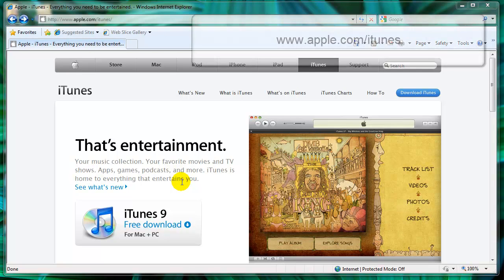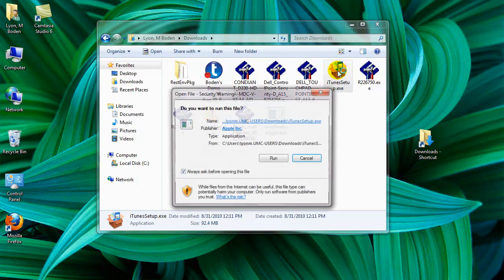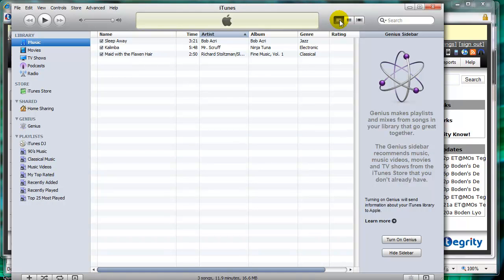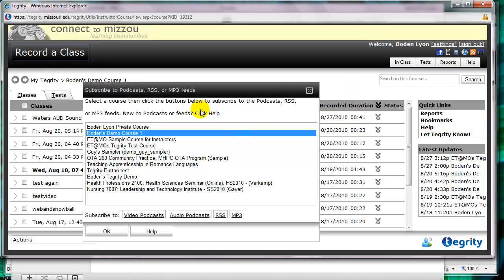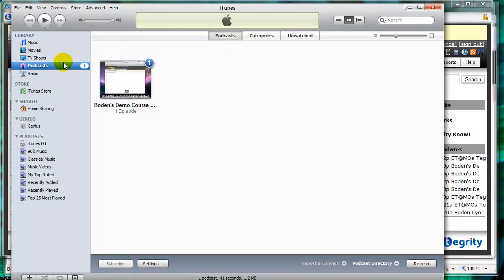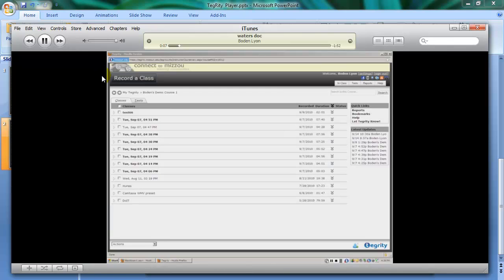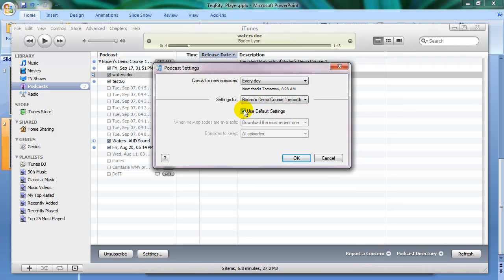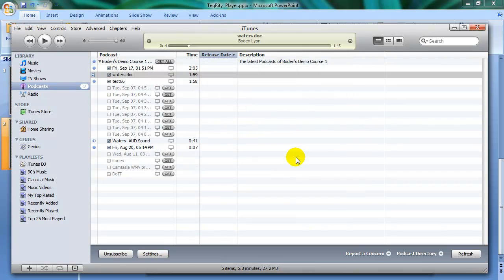MU: Tegrity Subscribe to Podcast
Demonstrates How to download and install iTunes.  And how to manage iTunes settings for podcasts
For Windows and Apple.
Best Viewed at Full Screen